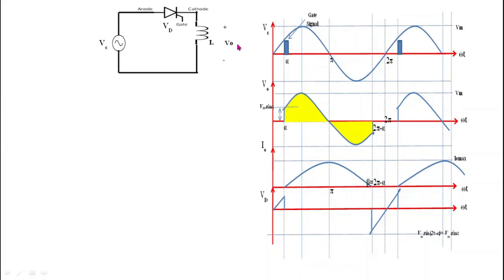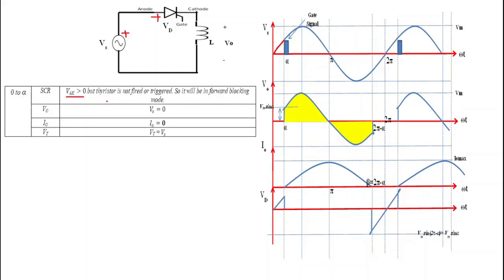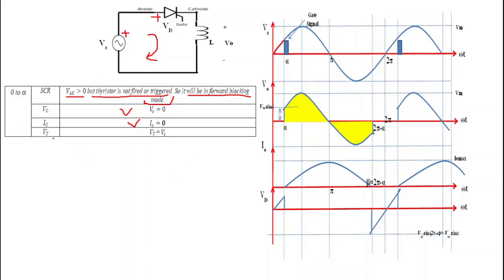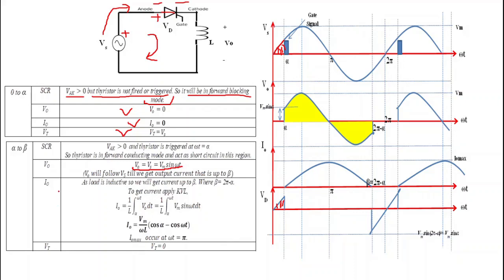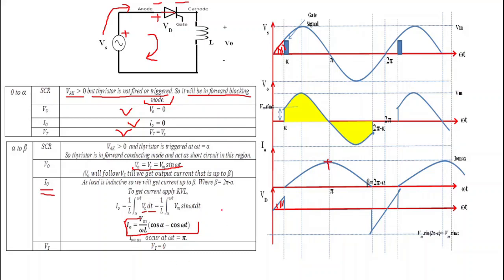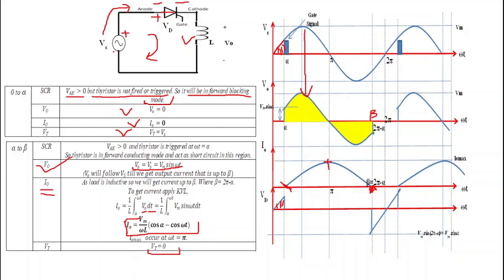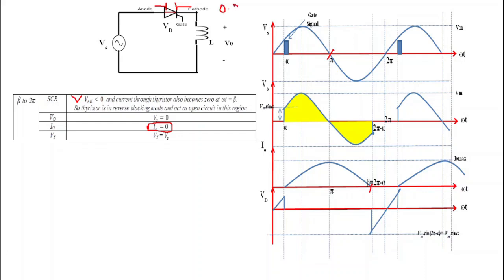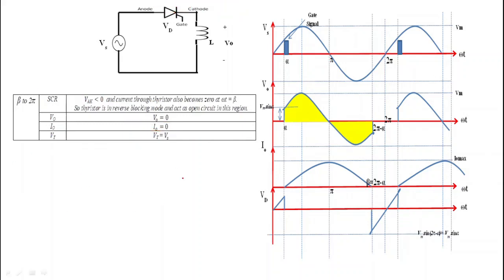Lecture 20.1 |1 one phase half wave controlled rectifier with L load | circuit and waveform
This video lecture covers the circuit operation and waveform of one phase half wave controlled rectifier with L load.